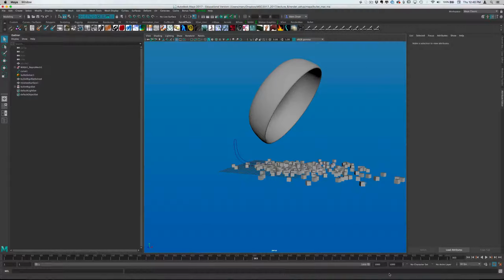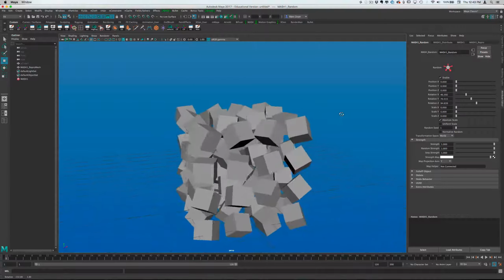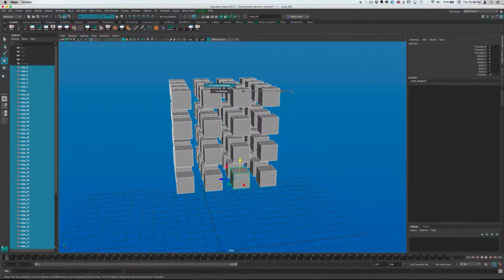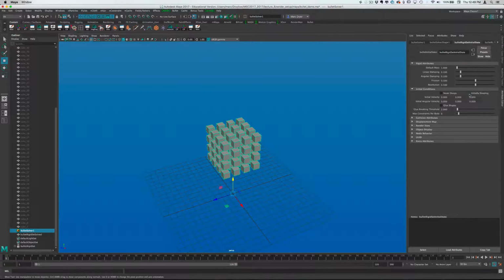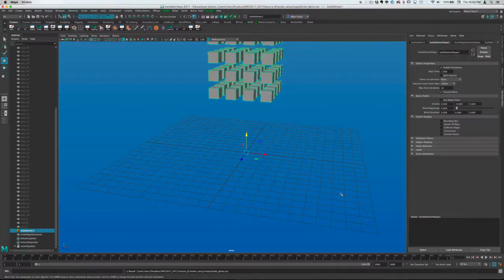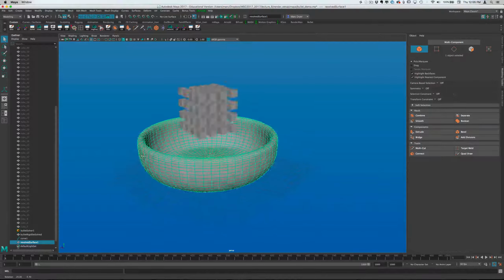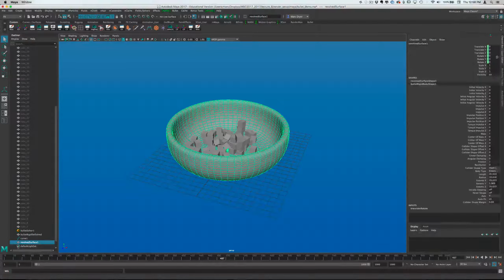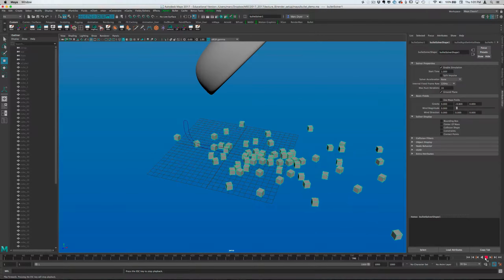bullets and a bowl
Using the Bullet system in Maya 2017